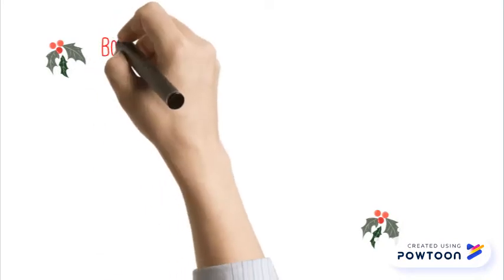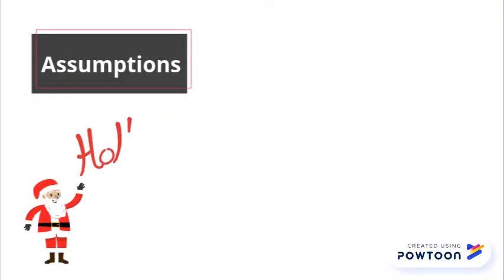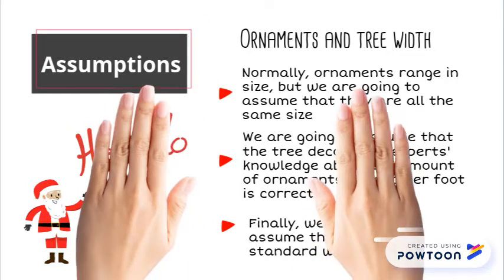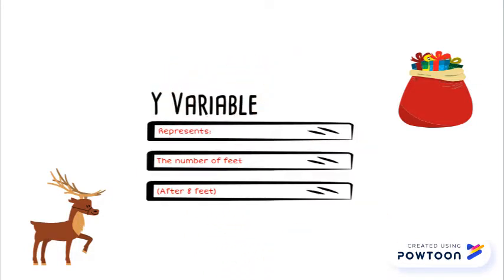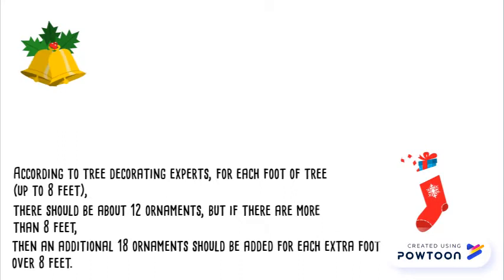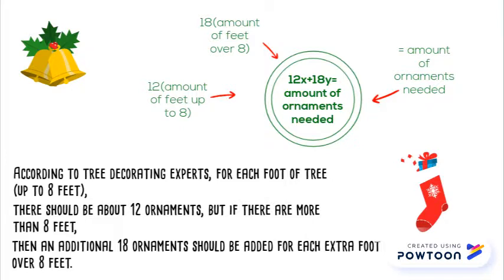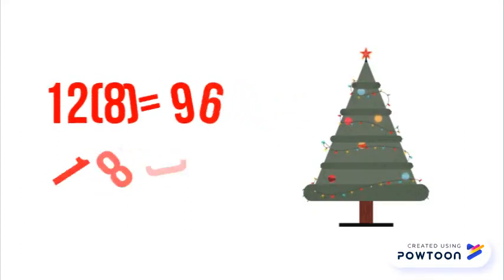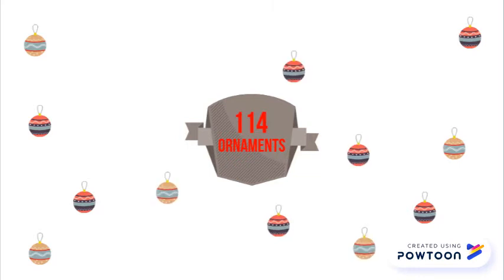Christmas Tree Model